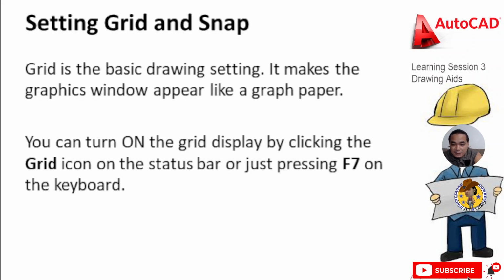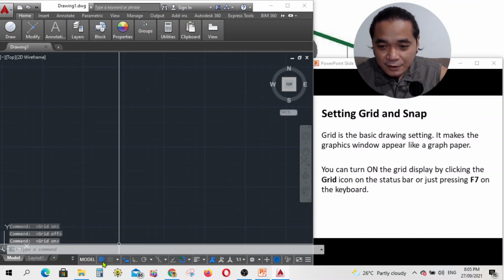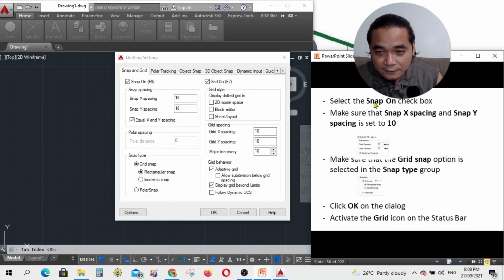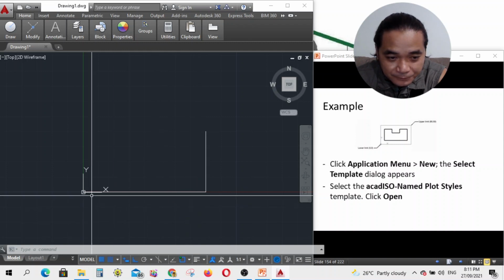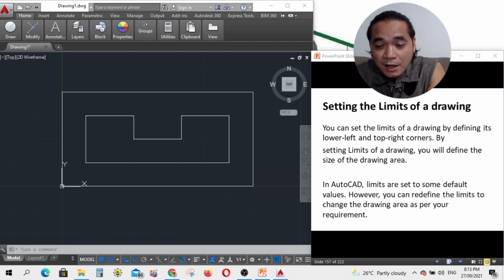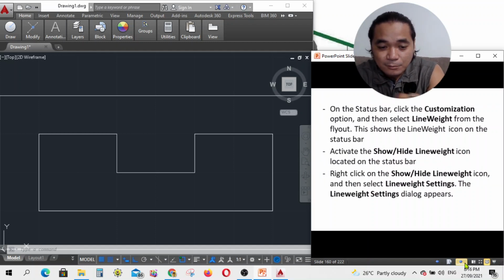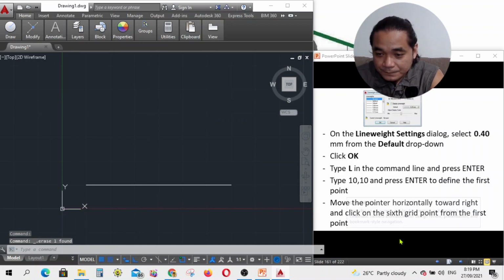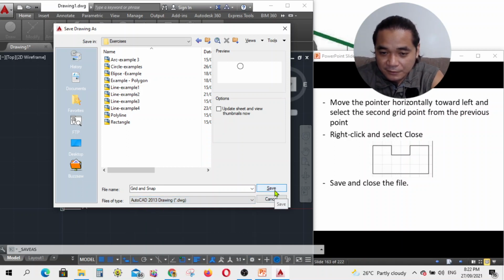AutoCAD LS 3-1 | Drawing Aids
Part 1 of AutoCAD Learning Session 3 Drawing Aids

Discussion:
1. Drawing Aids
2. Setting Grid and Snap
3. Setting the Limits of a drawing
4. Setting the Lineweight
5. Using Ortho mode and Polar Tracking
6. Using Layers
7.Using Object Snaps
8. Using Zoom tools
9. Panning Drawings